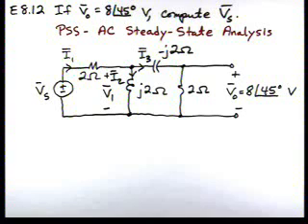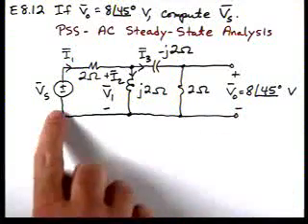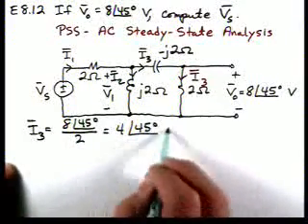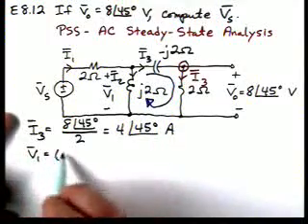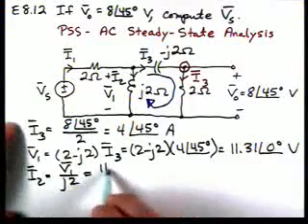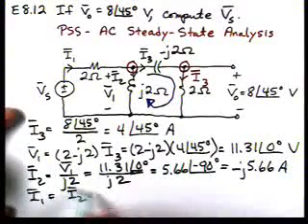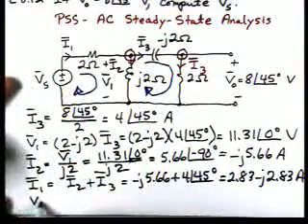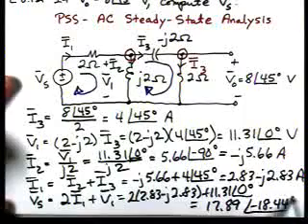David Irwin - Circuitos II - 9ª Edição - Capítulo 8 - Exercício 12